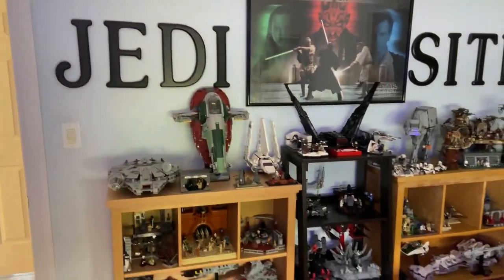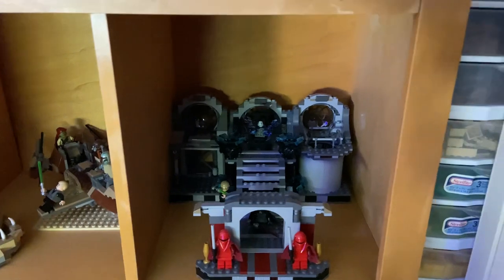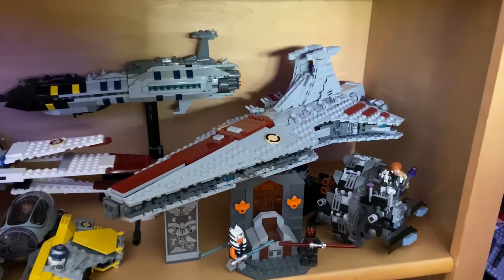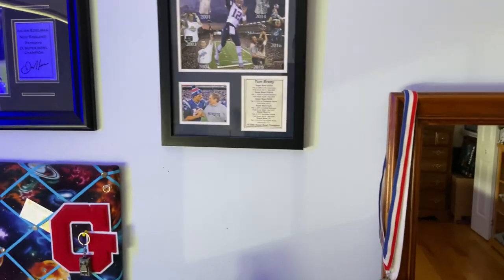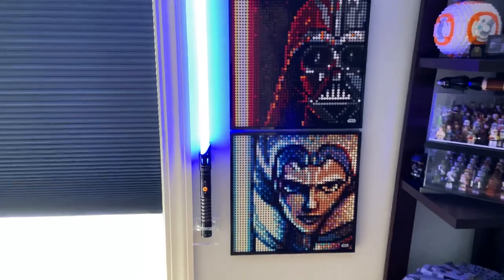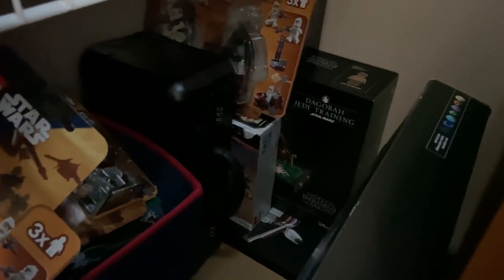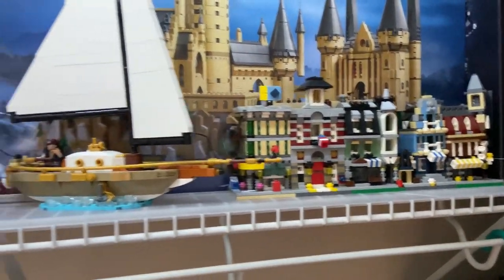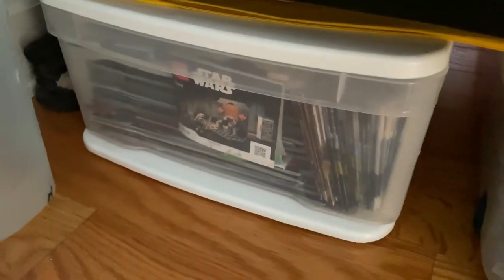My LEGO Star Wars Room Tour! (2023)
New and improved LEGO Star Wars displays!

Intro 0:00 - 0:31
Main Display 0:31 - 5:28
Side Display 5:28 - 6:39
Desk Setup 6:39 - 7:31
Corner Shelf & Mosaics 7:31 - 9:28
Closet & Storage 9:28 - 14:55
Final Thoughts 14:55 - 17:10